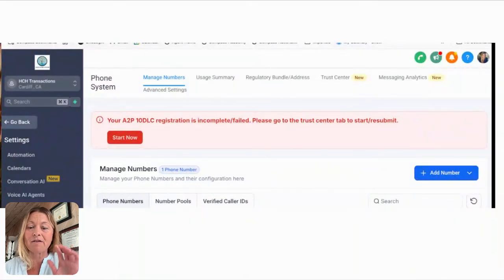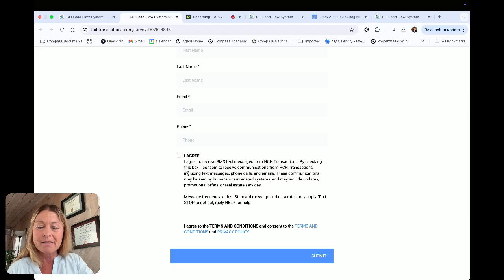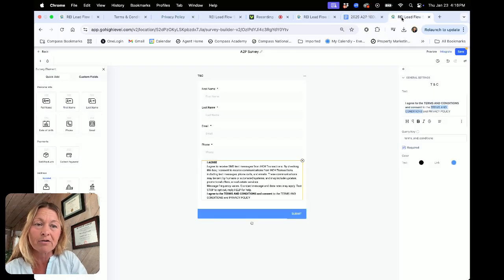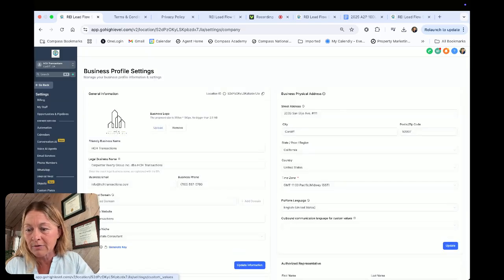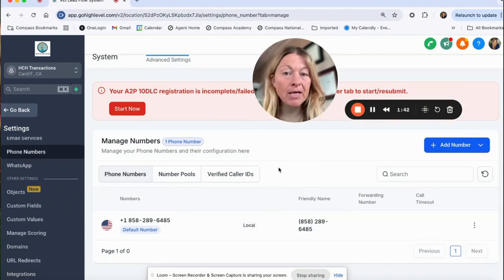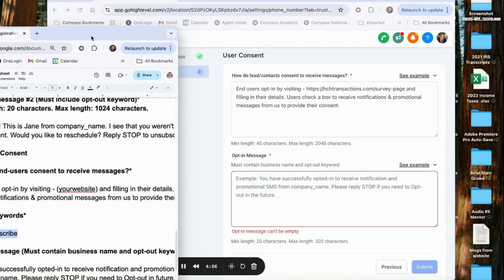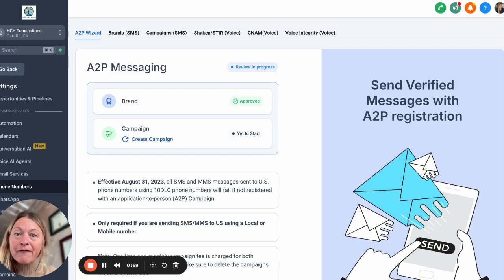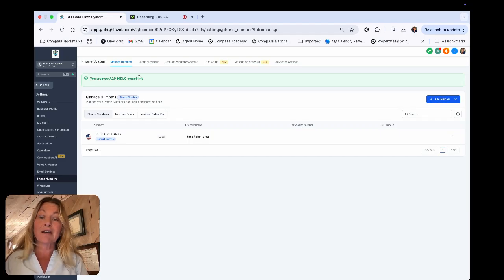Real Estate Investors: Get Your A2P10 DLC Compliance Approved in 2025: Simple Steps Revealed!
🚨 Struggling with A2P10 DLC compliance? 🚨

In this video, Shane walks you through the essential steps to ensure your compliance is ✅ approved by 2025. Avoid those red ❌ flags in Go High Level and turn them into a 🟢 green light with our easy-to-follow roadmap!

📌 What You’ll Learn:
🔹 How to install the snapshot 📸
🔹 Setting up your funnel for success 🚀
🔹 Getting that compliance approval ✅

💡 Bonus: Grab your FREE cheat sheet & step-by-step guide in the description! 🎁👇

📢 Don’t forget!

Let’s get started and get you A2P approved! 🚀🎯